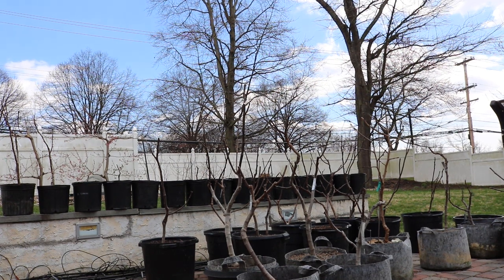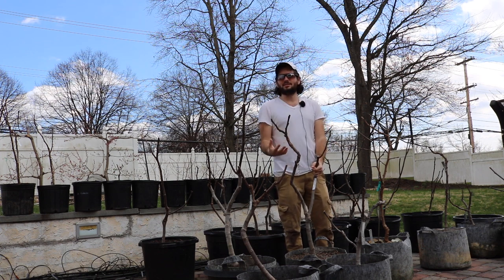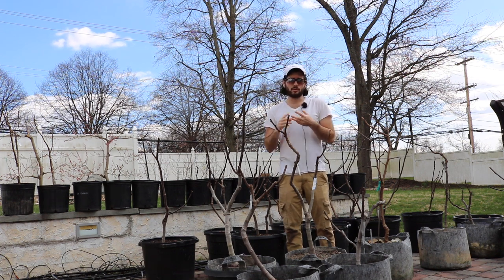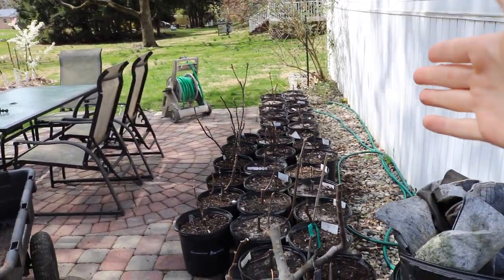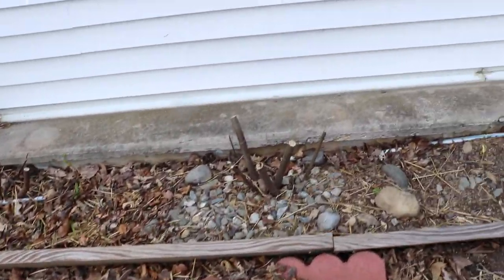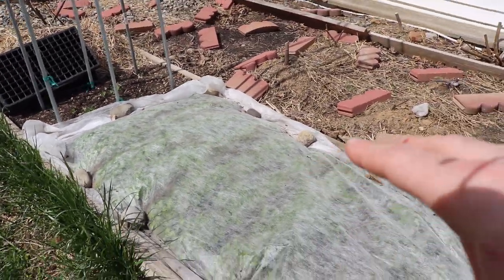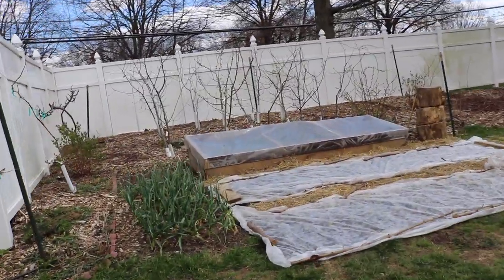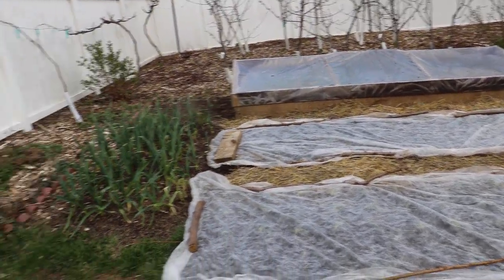2020 Tour of the Backyard Orchard & Gardens - Part 1